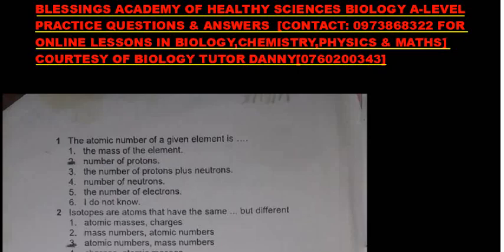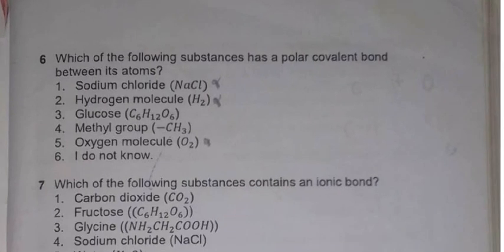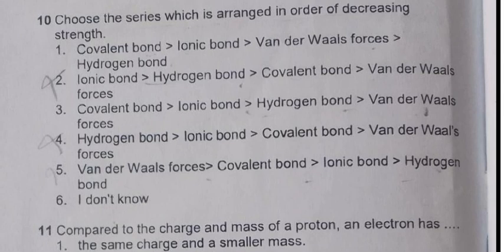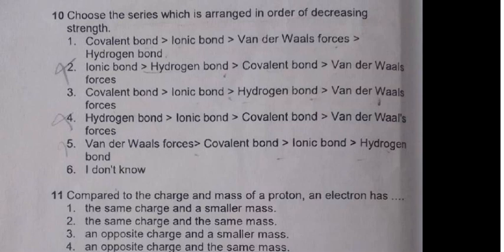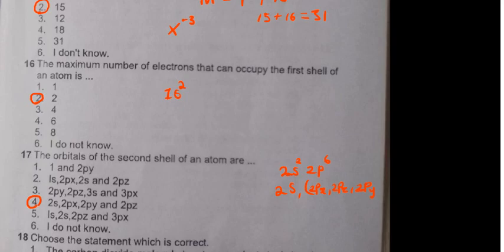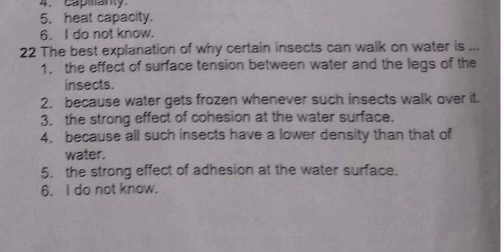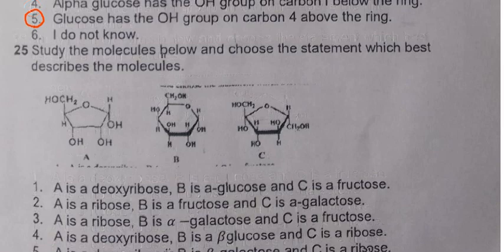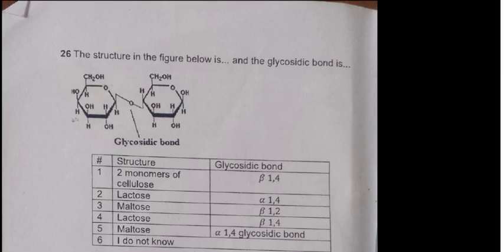BIOLOGY A LEVEL PAST PAPER QUESTIONS ANSWERED WITH EXPLANATIONS